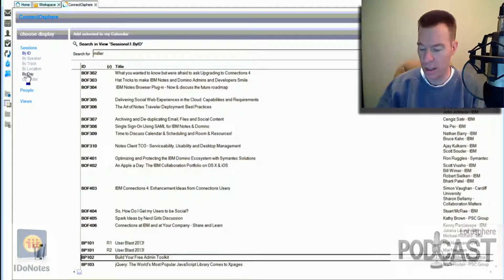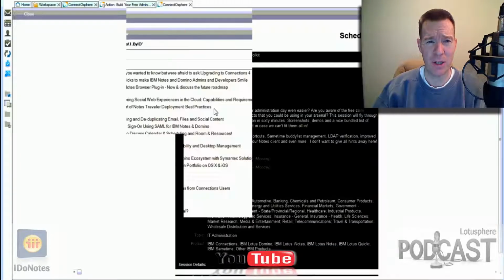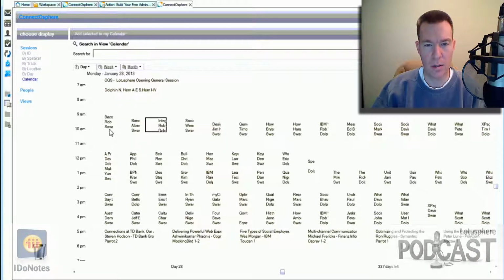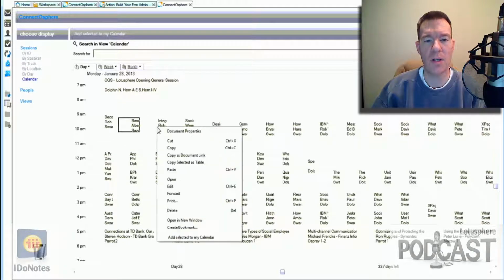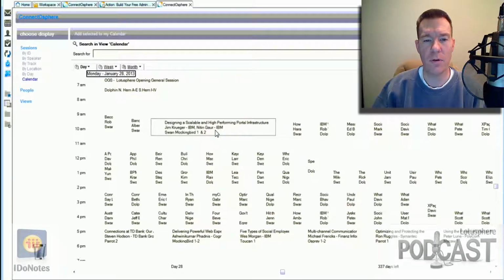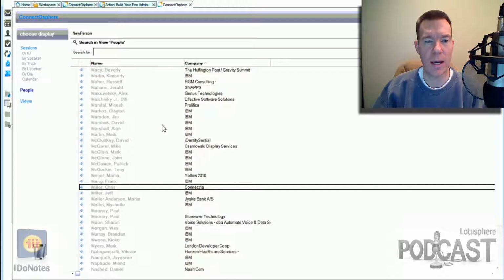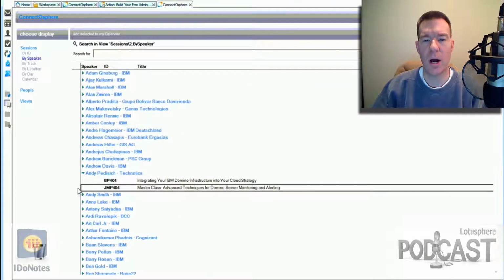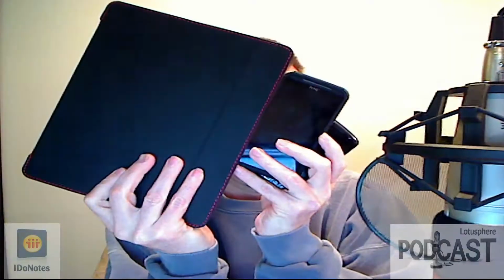IBM Connect 2013 session database for Lotus Notes | Lotusphere Podcasts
We already looked at the Session Preview Tool from IBM in the last episode.  This time we look at the new IBM Lotus Notes based session preview tool from ISW. With the "add to calendar" feature it is a helpful tool.